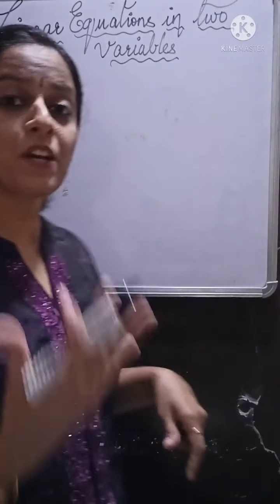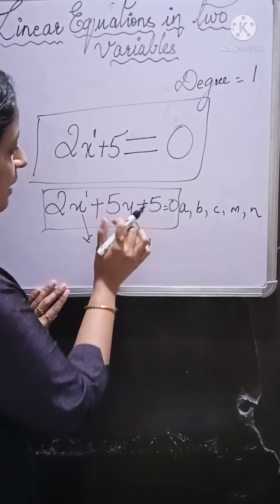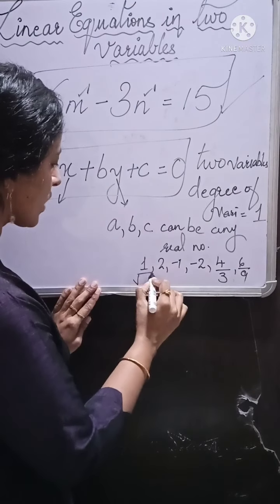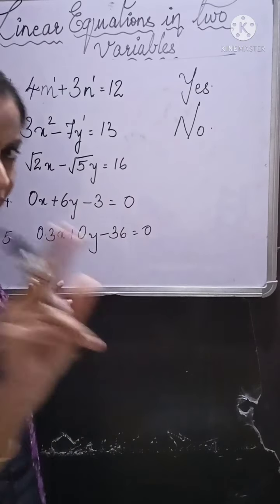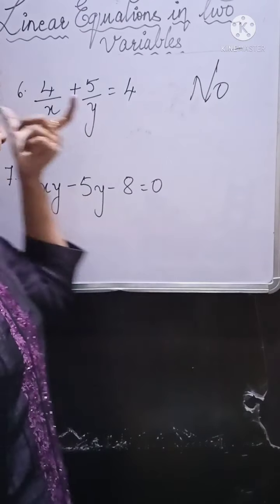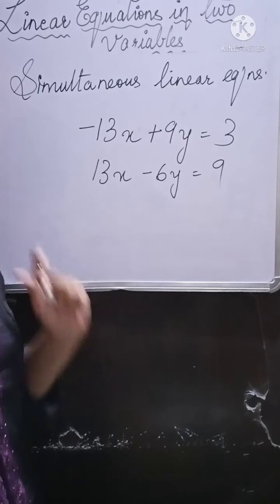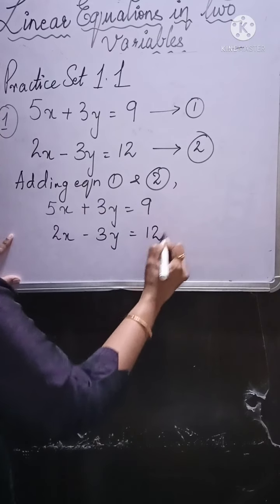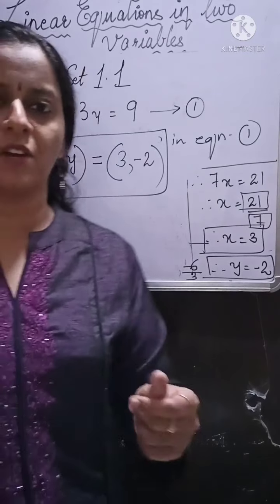Class 10: MATHS 1(Algebra): Chp1 Linear Equations in Two Variables: Part1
Hello Students...
Let's begin  Maths 1 chapter 1: Linear Equations in Two Variables: : Introduction.   I have explained examples of linear equations in two variables in this video.